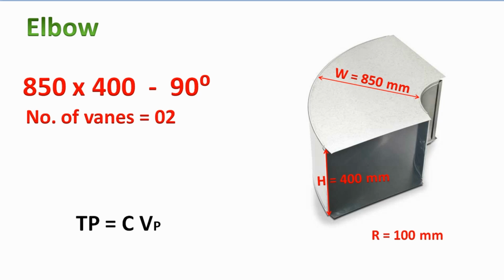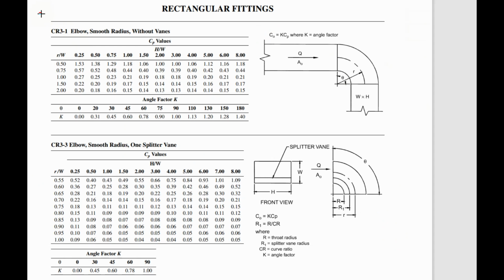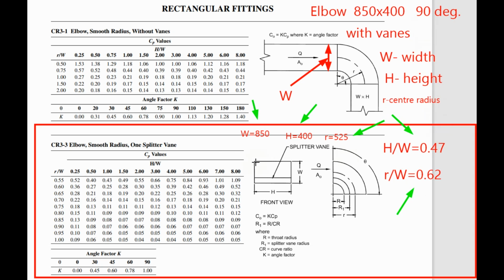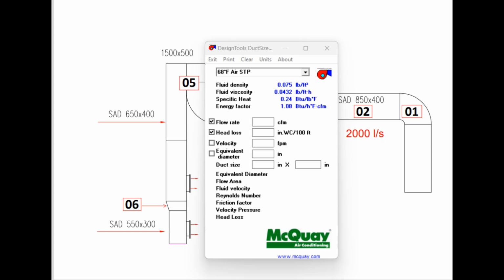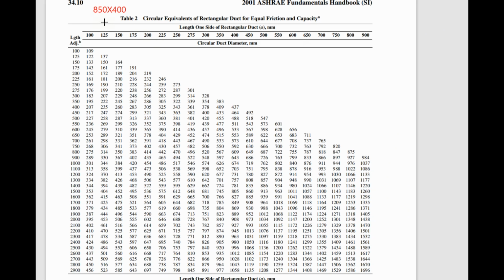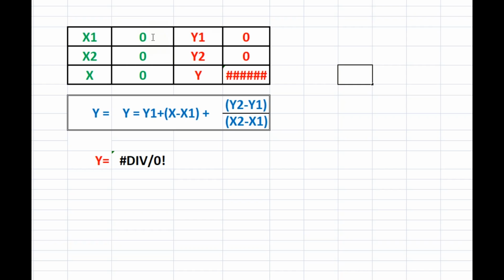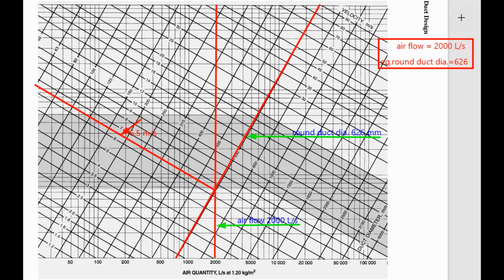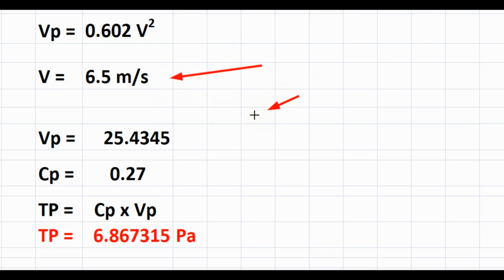153 - pressure drop in a rectangular duct elbow in english